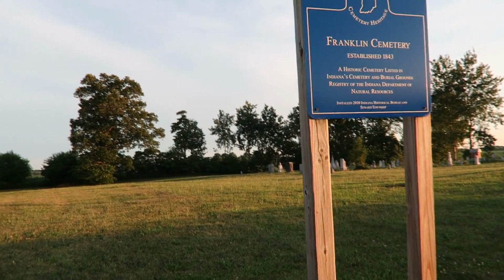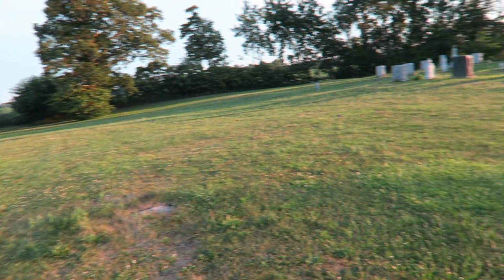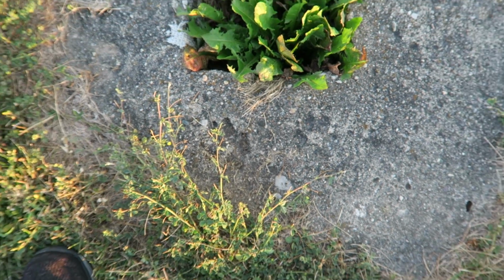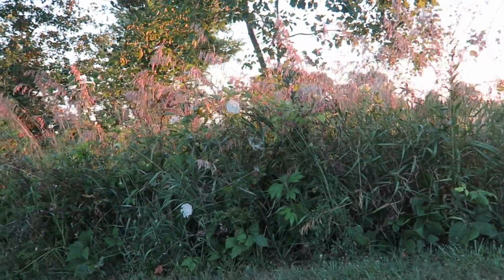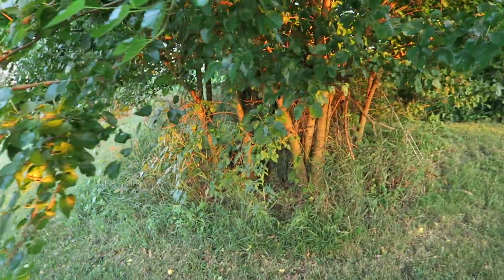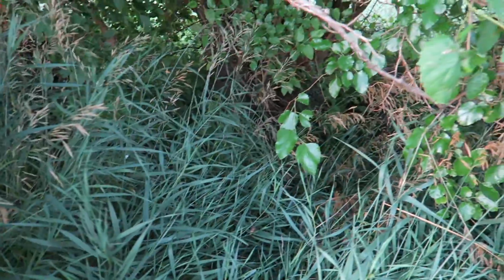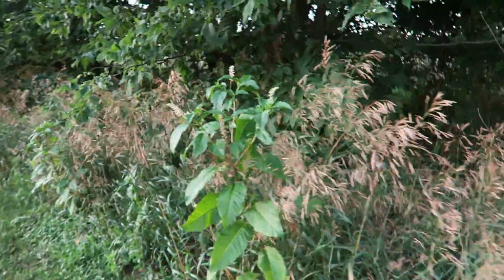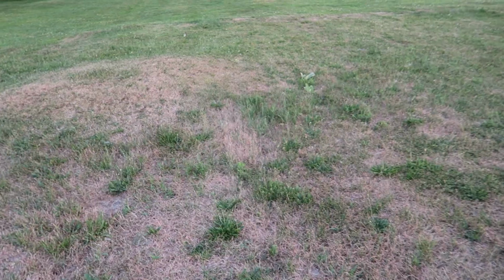Mysterious Graveyard Deep in the Country | What Did I Find?